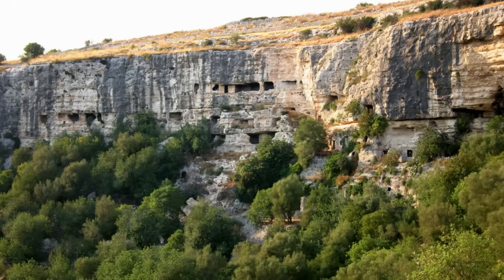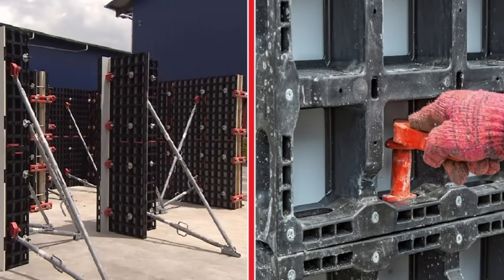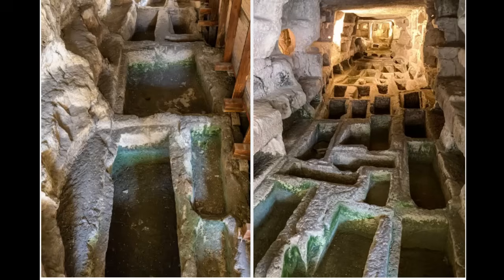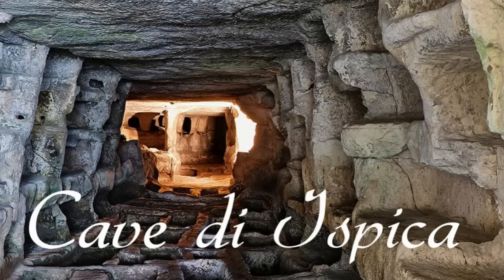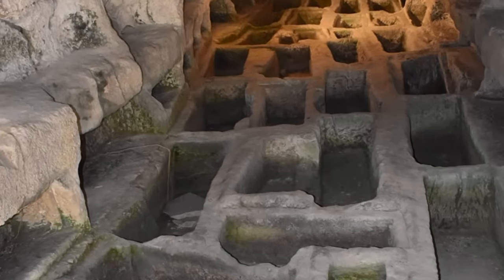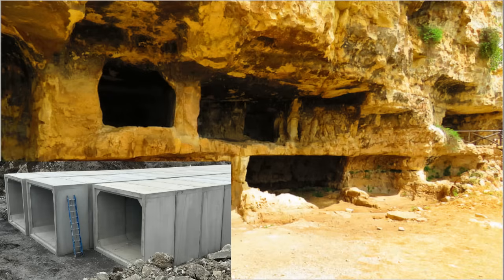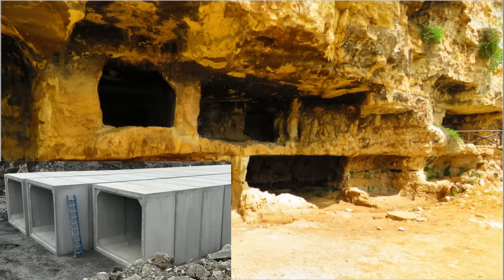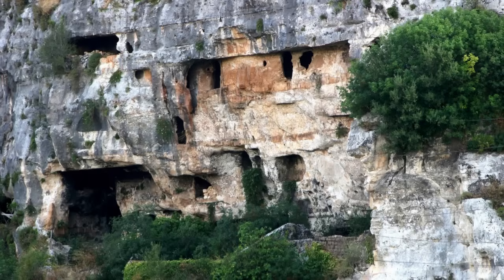Blasted into oblivion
Largest megastructures of the past